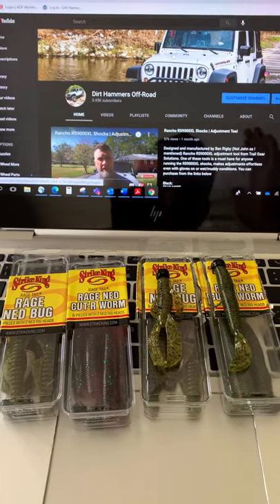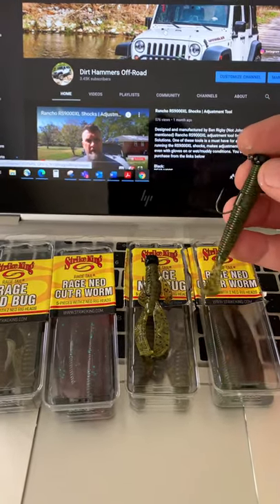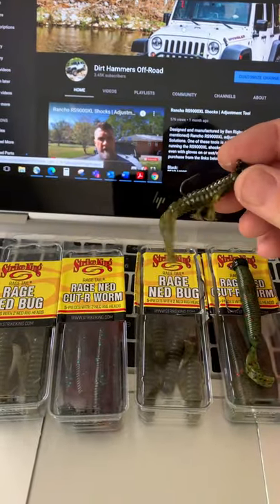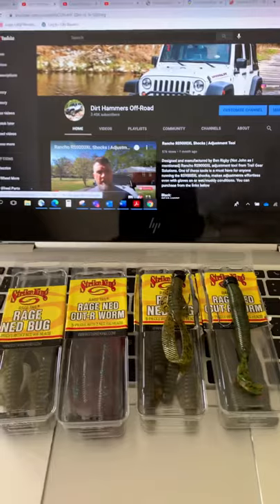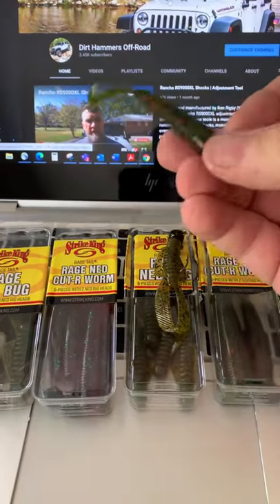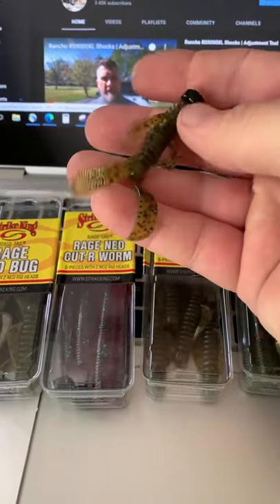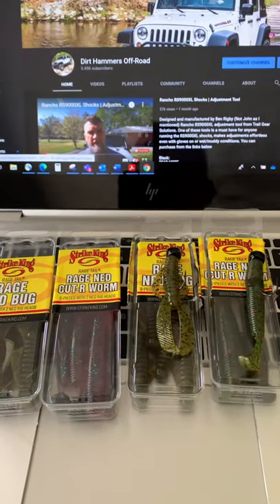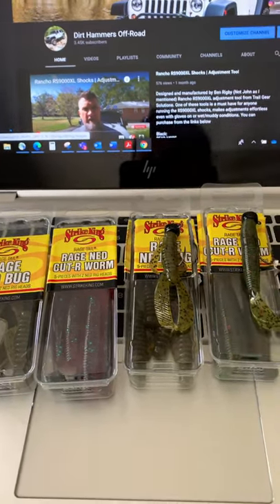Spring Time Bass Fishing With Ned Rigs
First time user for the Strike King Ned Rigs. Where are you fishing these at? They look perfect for high pressure lakes or creeks/rivers and farm ponds. I purchased the Rage Ned Bug and Cut-R Worm. Should be a great spring time Bass lure for sure.